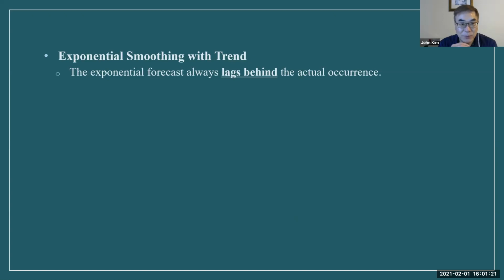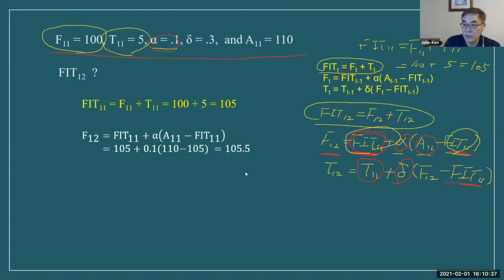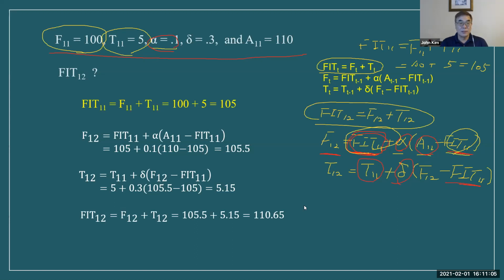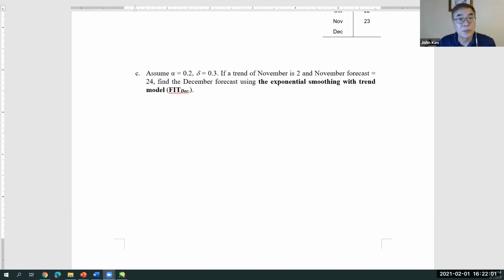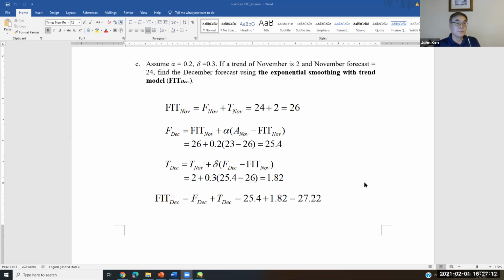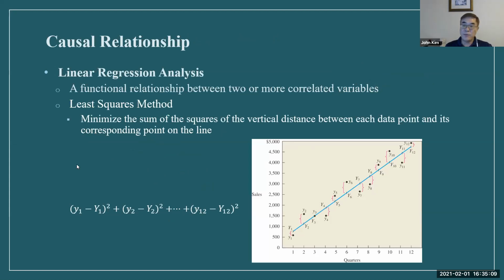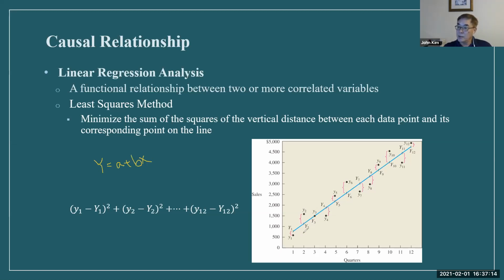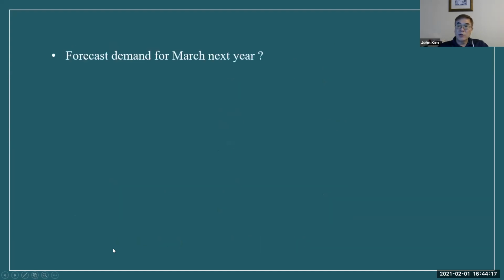BUS 312: Monday, Feb. 1st (Ch. 3-2)